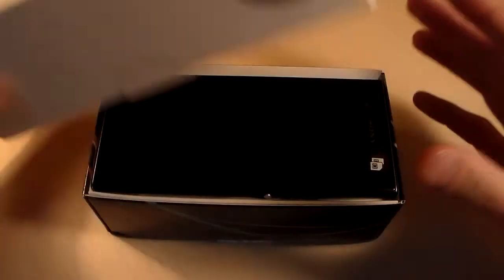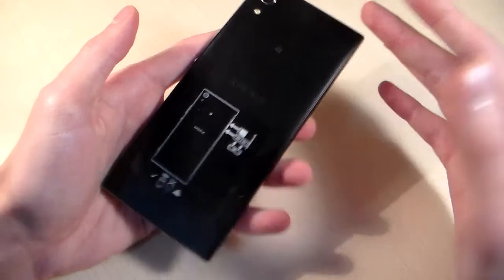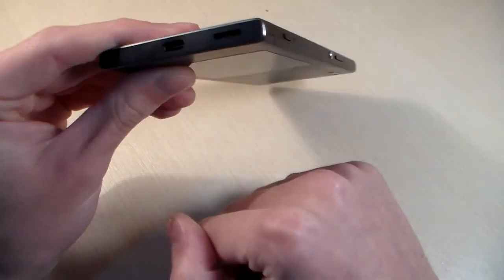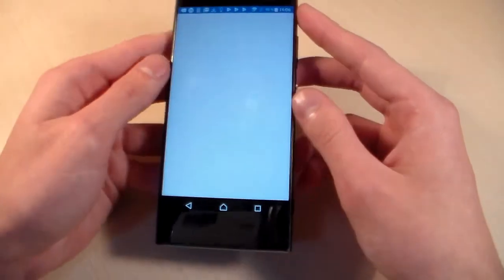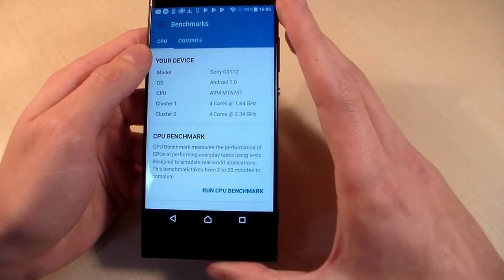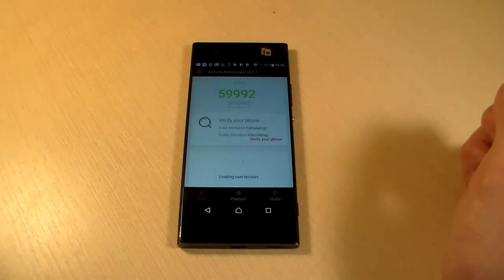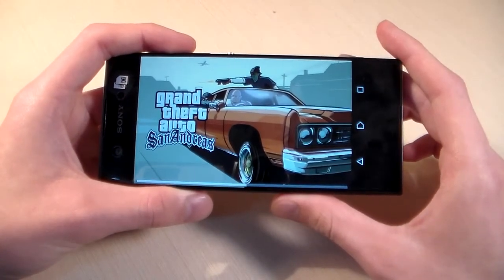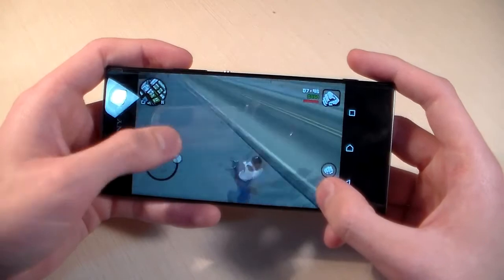Review Sony Xperia XA1